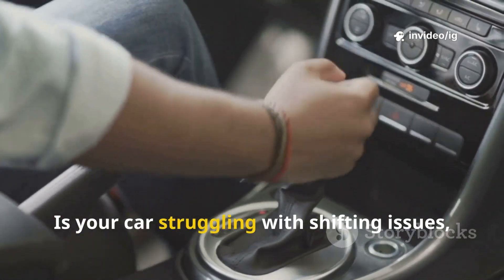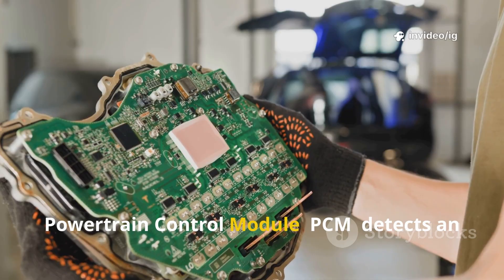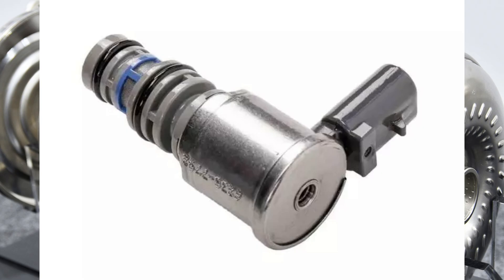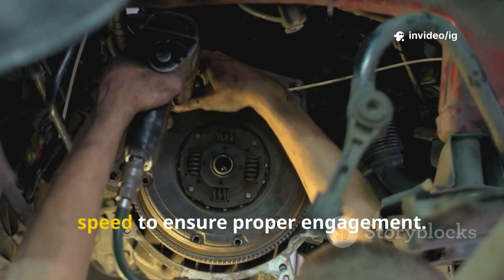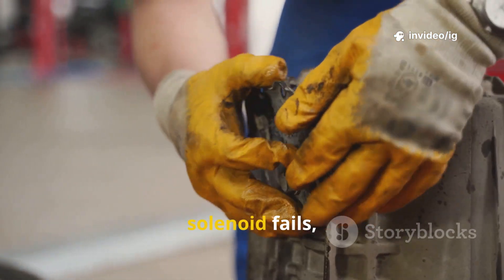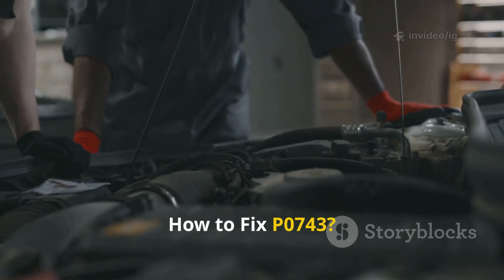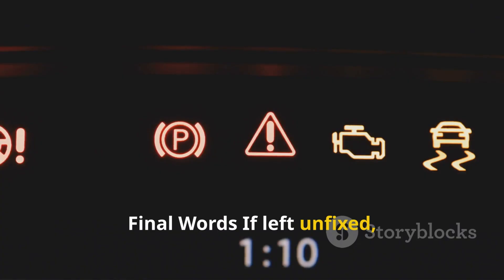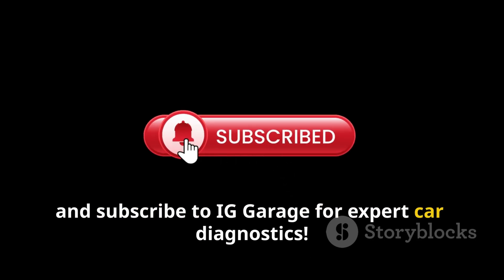P0743 | p0743 torque converter clutch circuit electrical | code p0743 | p0743 obd2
Hello friends welcome to the ig garage channel today I am telling you how to fix p0743 torque converter clutch circuit electrical so watch this video and learn how to fix it friends if you like this video then subscribe to the ig garage channel for more videos.

If your car is showing Check Engine Light with Code P0743, it means there’s an electrical problem in the Torque Converter Clutch (TCC) circuit. This fault can cause harsh shifting, poor fuel economy, or engine stalling due to improper torque converter clutch operation.

DTC P0743 – “Torque Converter Clutch Circuit Electrical”
This code indicates that the Transmission Control Module (TCM) detected an electrical fault (open or short circuit) in the TCC solenoid circuit. The solenoid is responsible for locking and unlocking the torque converter — and when it fails electrically, the clutch can’t engage or disengage properly.

p0743
p0743 torque converter clutch circuit electrical
"p0743
p0743
codigo p0743
dtc p0743
p0743 kia
p0743 fix
p0743 code
p0743 obd2
code p0743
p0743 ford
obd2 p0743
p0743 jeep
codigo dtc p0743
p0743 honda
p0743 dodge
p0743 fault
error p0743
p0743 jetta
codigo obd2 p0743
p0743 toyota
p0743 nissan
p0743 causes
what is p0743
repair p0743
dtc code p0743
p0743 generic
p0743 hyundai
p0743 citroen
eobd dtc p0743
p0743 meaning
p0743 caravan
62te torque converter clutch
torque converter clutch solenoid
torque converter clutch solenoid valve
failed torque converter clutch solenoid
torque converter clutch pressure control solenoid
torque converter clutch solenoid symptoms

Harsh or delayed shifting

Engine stalling at idle

Transmission overheating

Reduced power while driving

🔍 Common Causes of P0743:

Faulty Torque Converter Clutch (TCC) solenoid

Damaged wiring or connectors in TCC circuit

Blown transmission fuse

Faulty Transmission Control Module (TCM)

Internal transmission problems

🧰 How to Fix Code P0743:

Check transmission fluid level and condition — replace if burnt or dirty.

Inspect wiring and connectors for corrosion, short, or open circuit.

Test or replace the TCC solenoid inside the transmission.

Check for blown fuses or faulty TCM.

If problem persists, perform advanced diagnosis on transmission internal circuits.

💰 Estimated Repair Cost:

Transmission Fluid Service: $100 – $250

Replace TCC Solenoid: $200 – $450

Wiring or Connector Repair: $50 – $150

Replace TCM: $400 – $900

📍 TCC Solenoid Location:

Located inside the transmission valve body, near the torque converter area. To access it, the transmission oil pan needs to be removed.

🎯 Pro Tip from IG Garage:

Electrical faults are often caused by damaged wires or loose connectors, not just failed solenoids. Always check continuity and resistance before replacing expensive parts.

👉 [P0741 – Torque Converter Clutch Circuit Performance or Stuck Off]
👉 [P0742 – Torque Converter Clutch Circuit Stuck On]